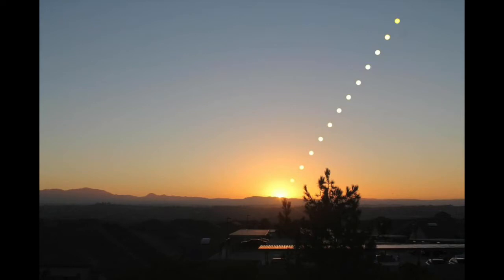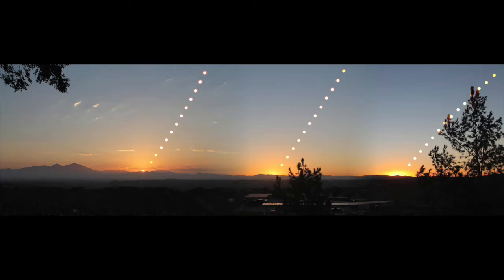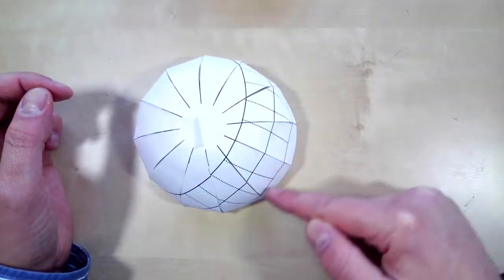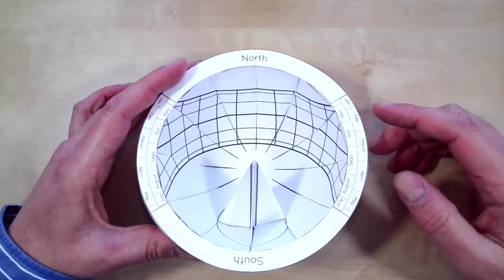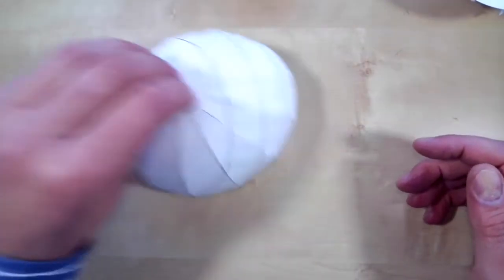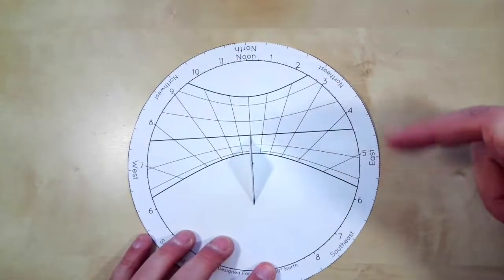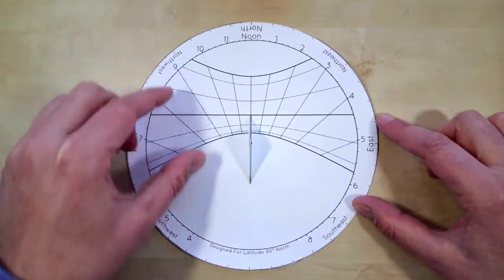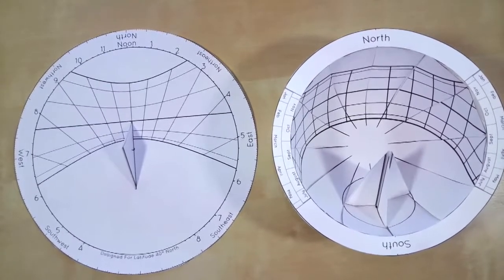Paper Models of Ancient Greek Sundials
The first scientific instruments in history were Ancient Greek devices for tracking the sun across the sky and marking not only the divisions of the day but the divisions of the year as well.  These are two paper models that you can make of classic Greek sundials.

00:00 Making a Recording of the Sky
01:00 Time-Lapse Photos of Sunrises and Sunsets
02:56 The "Highway" of the Sun Across the Sky
03:42 The Hemispherical Sundial
06:30 The Butterfly Sundial
08:52 Paper Sundials